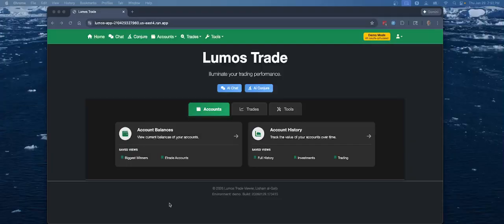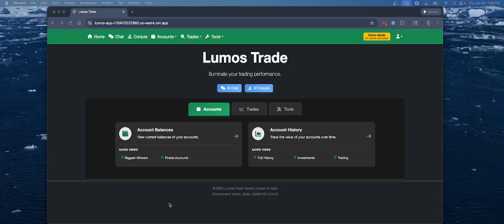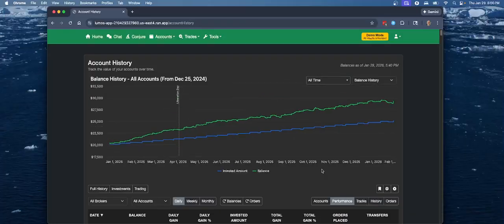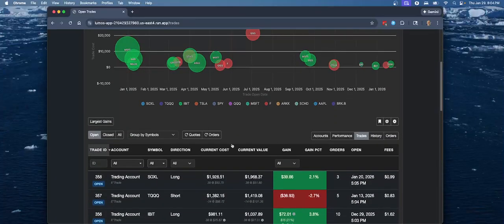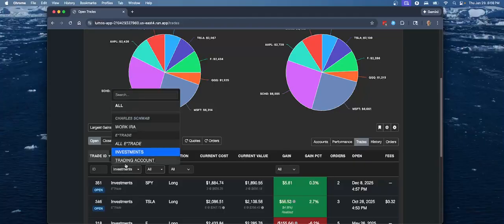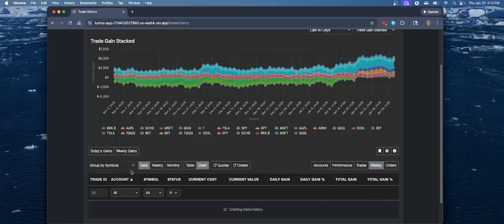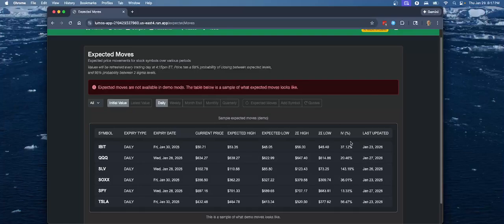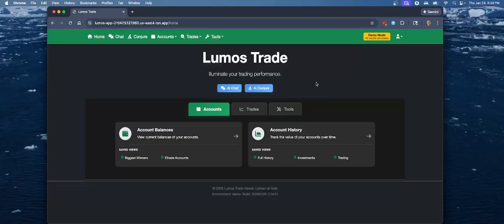Lumos Trade Overview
A walkthrough of the Lumos Trade open source project I created for visualizing trade information in a new way!